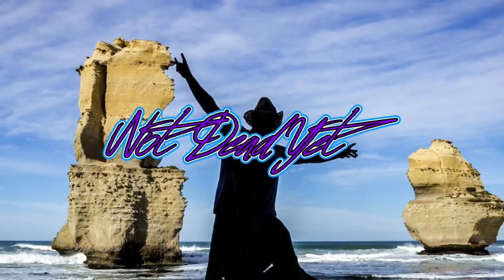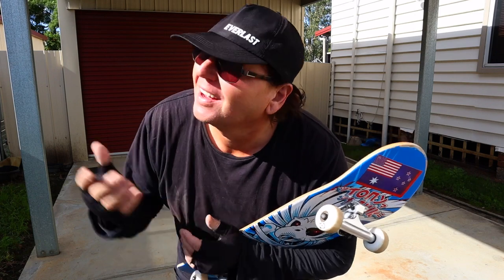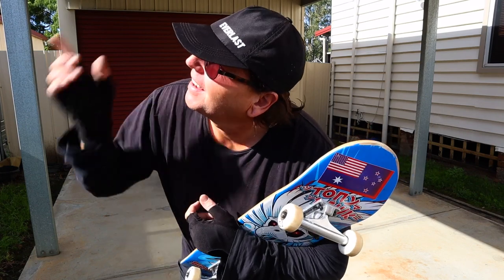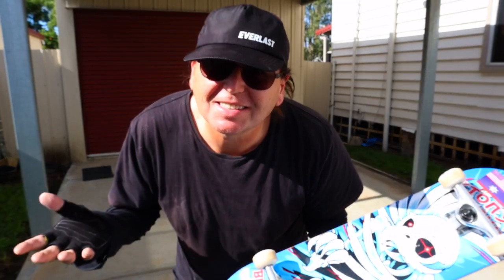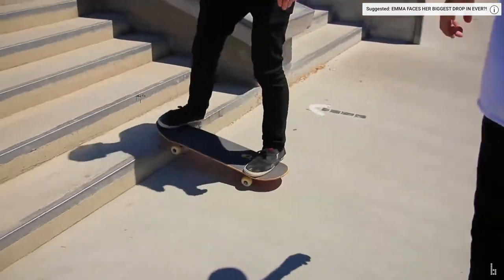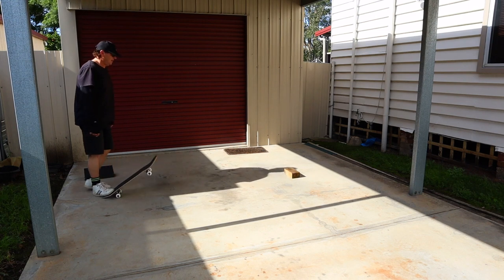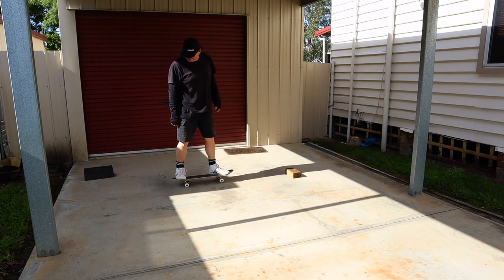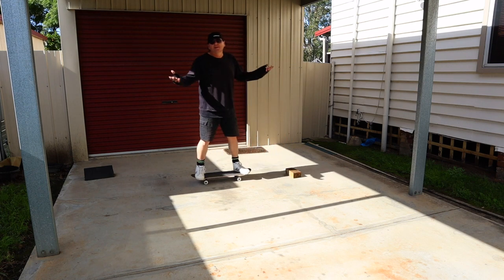Trick 8 - Braille Skateboarding Challenge - The Nose Stall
Turning the 15 easy Tricks for Beginners video from Braille Skateboarding into a Challenge Series as I Re-Learn how to Skateboard!!!

8th Trick... The Nose Stall